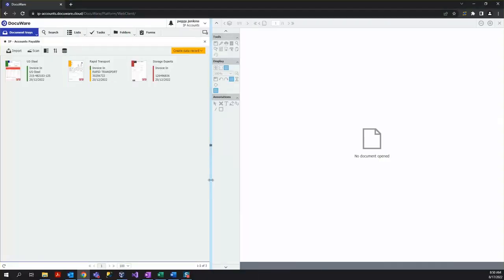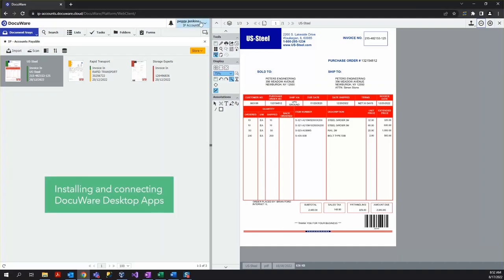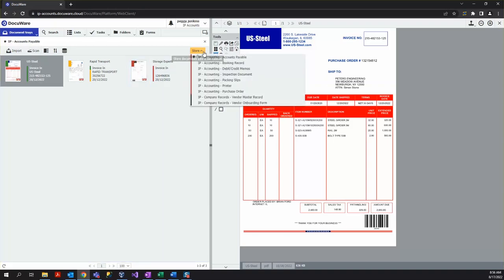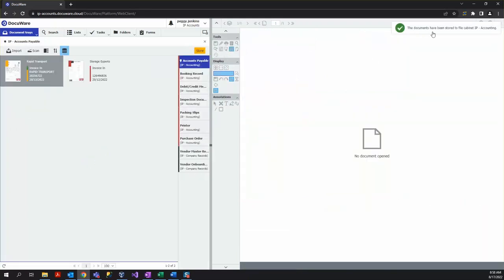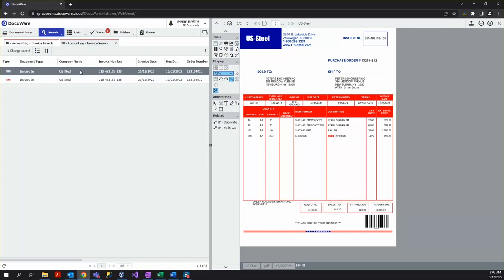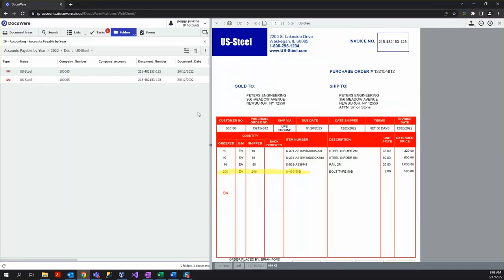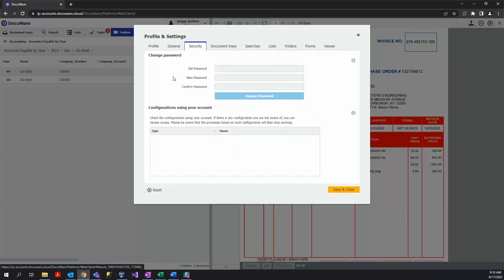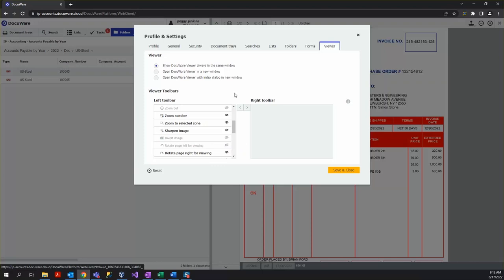DocuWare Basics Tutorial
Use this tutorial to get started with DocuWare!

You only need to know a few basics to be able to use DocuWare right away. Step by step, DocuWare educator Aracelys Toribio will guide you through the most important DocuWare functions this live demo.

- import and store documents from various sources,
- quickly retrieve documents,
- digitally edit documents using the toolbar,
- customize your DocuWare Client to meet your specific needs

Content
00:00 Welcome
00:21 Overview DocuWare Client
01:19 How to get document into the tray
01:58 Installing and connecting DocuWare Desktop Apps
03:00 Storing documents into a file cabinet
05:02 Retrieve documents quickly and easily
07:24 Several ways to edit documents
08:32 Customize your “Profile & Settings”
11:12 Summary and goodbye

Related Links:
How-to articles for daily work with DocuWare in the DocuWare Knowledge Center:

More webinars as well as recordings of past DocuWare webinars on various application topics: